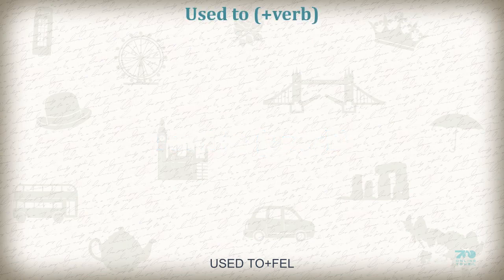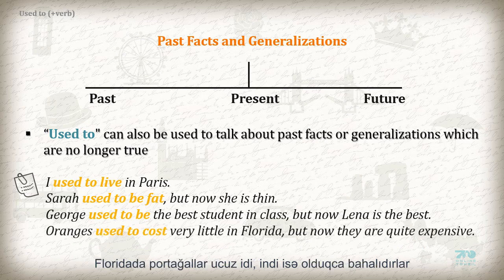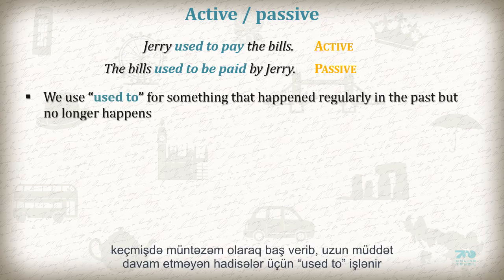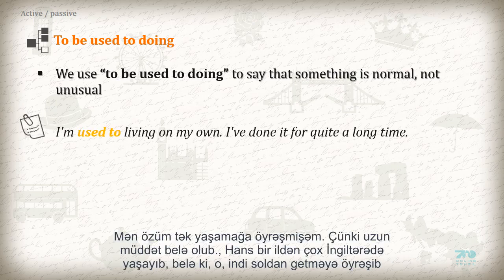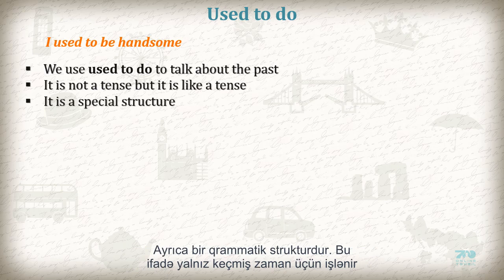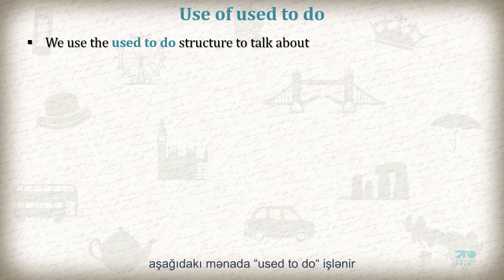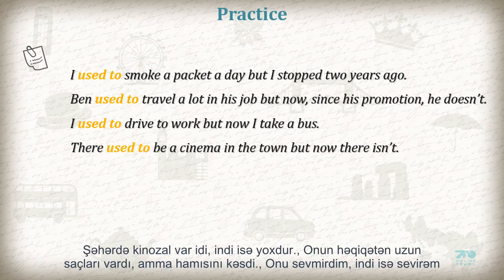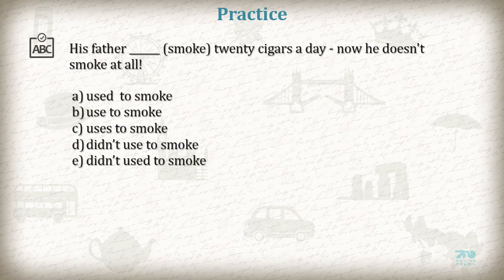160 Used to (+ verb)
Used to (+ verb)